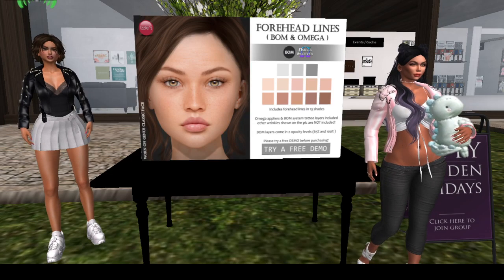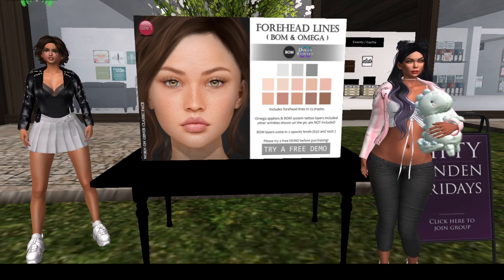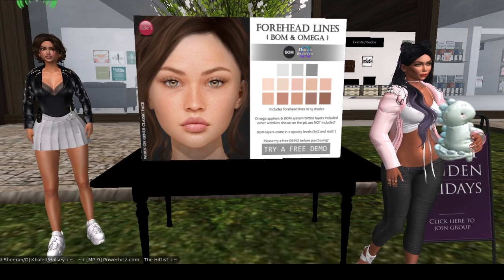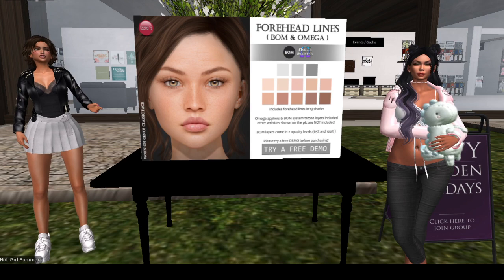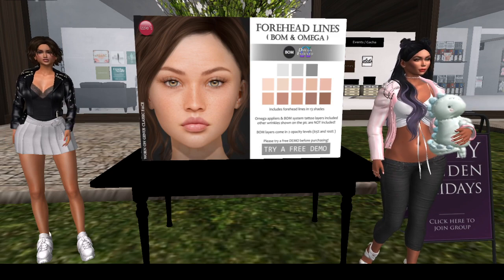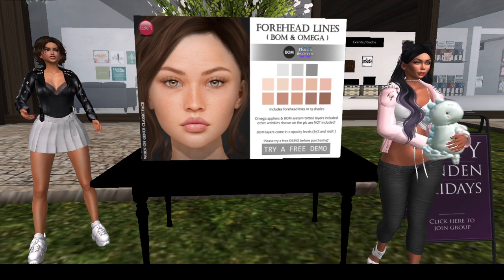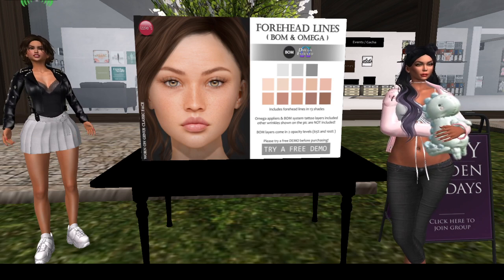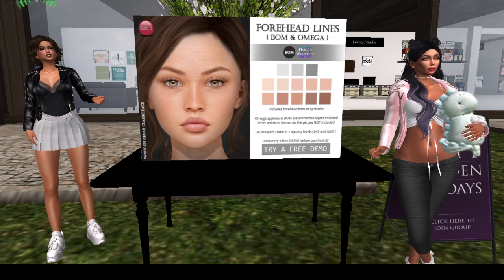Izzie's main store - 11th Stop on the Fifty Linden Fridays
Express your beauty... What was real just may appear on your Avi.